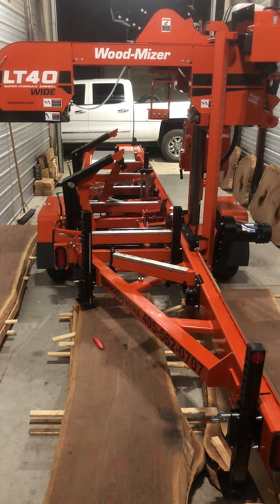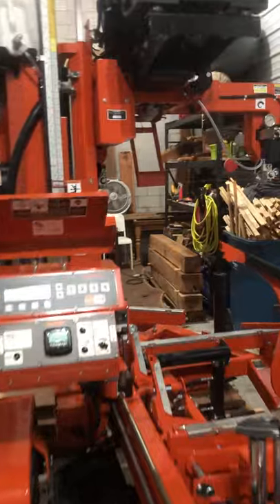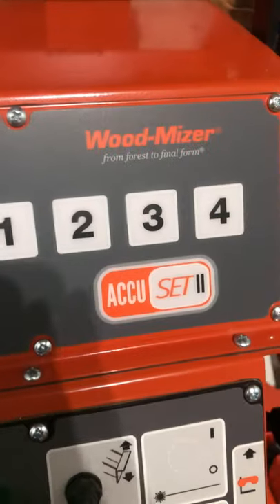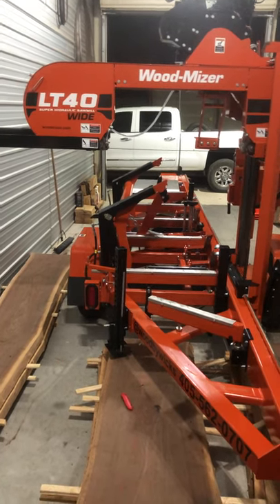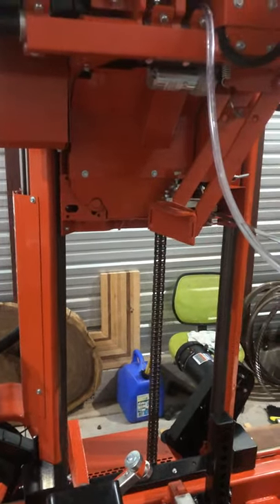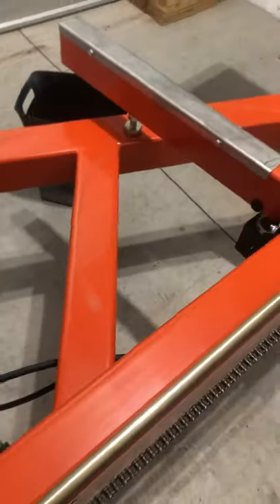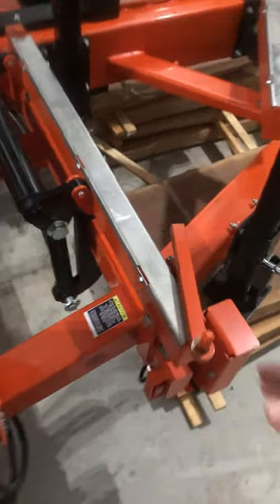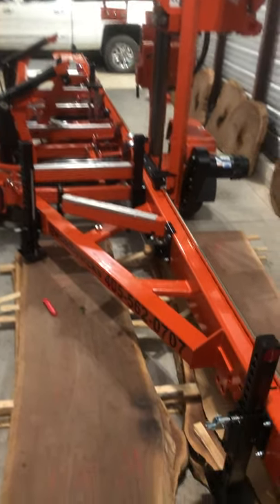Woodmizer LT 40 Super Hydraulic Sawmill Wide Head 2020 Quality is 100% on Woodmizer REVIEW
Talking about the Woodmizer and sawmill business 24mins 👍